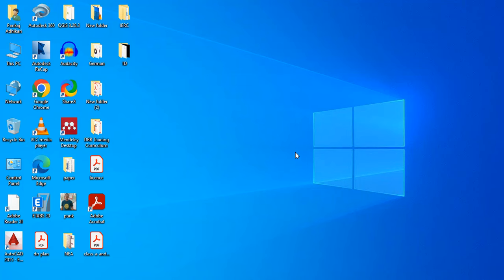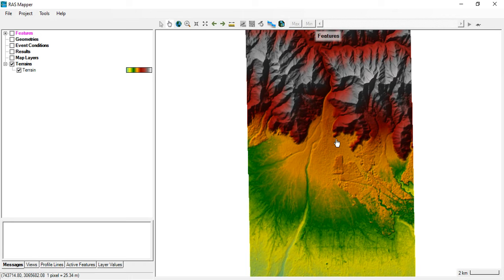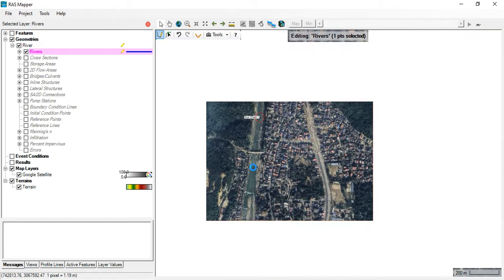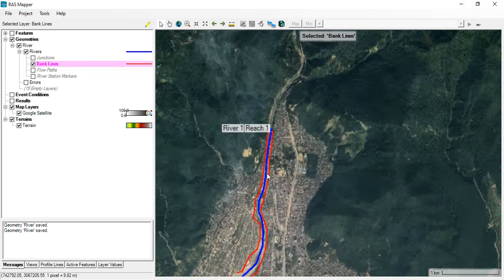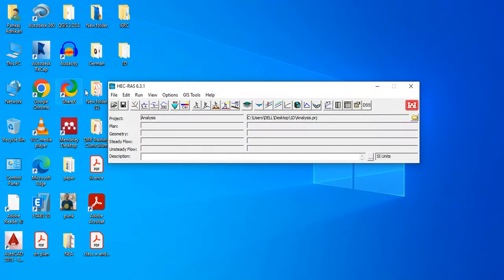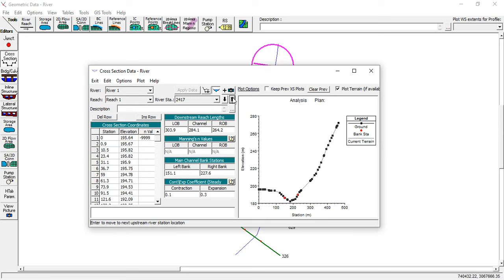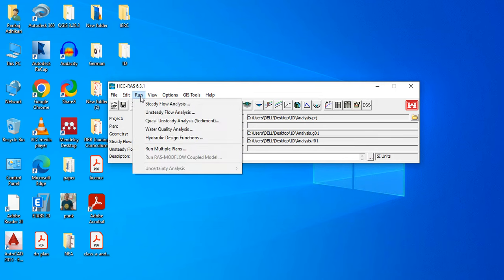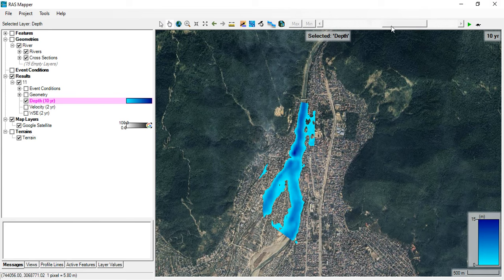Easy HECRAS 1D Flood Modelling Tutorial : Steady Flow Analysis: HECGeoRAS not Required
We discuss about one dimensional steady flow analysis in HECRAS.